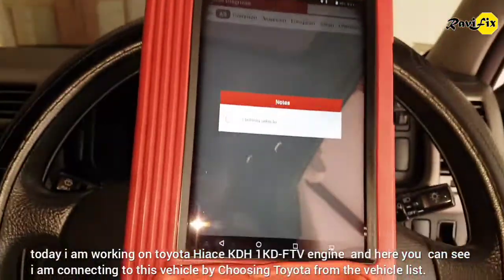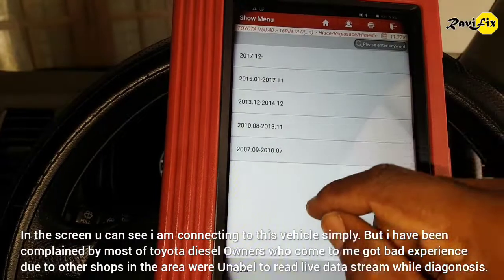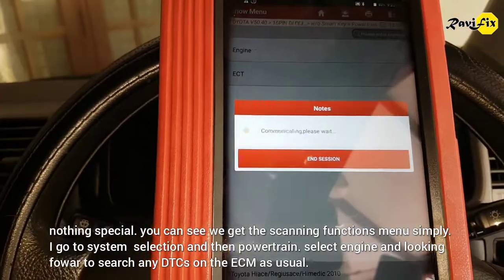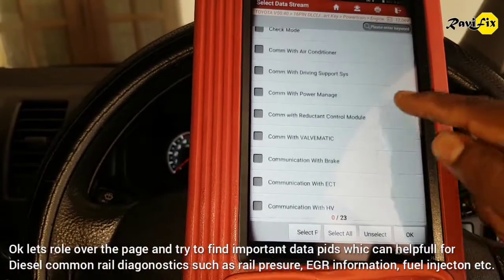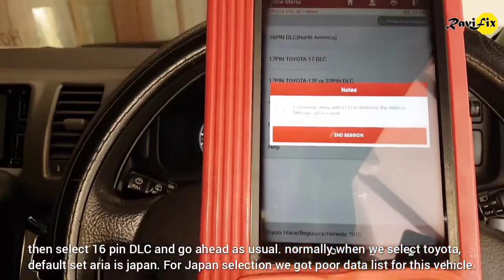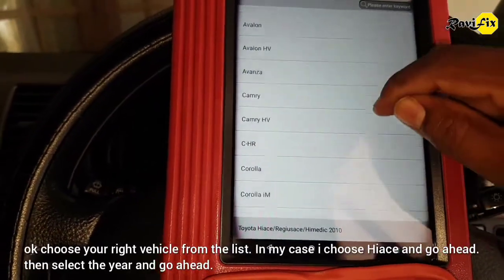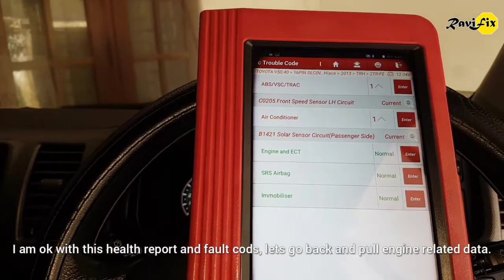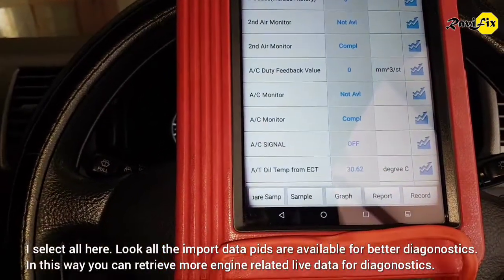How to Read Toyota diesel engine 1KD-FTV complete live data with Launch x431 scanner | toyota Hiace.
Try this way to read Toyota diesel common rail engine livedata stream for diagnostics using Launch x431 scanner specially for toyota Hiace KdH 1KD-ftv /2KD engines.